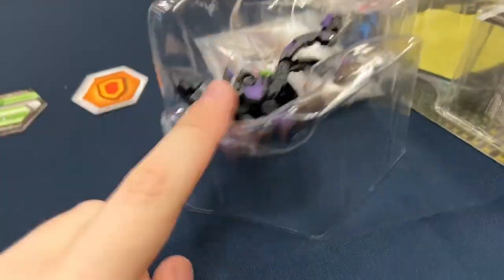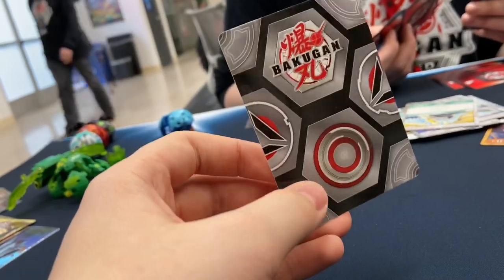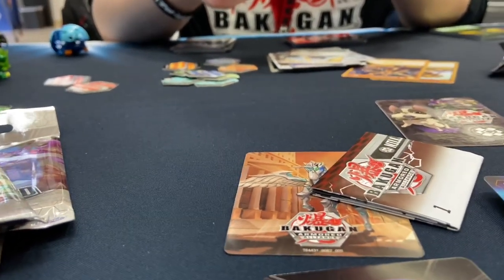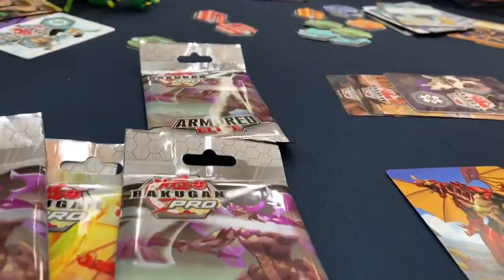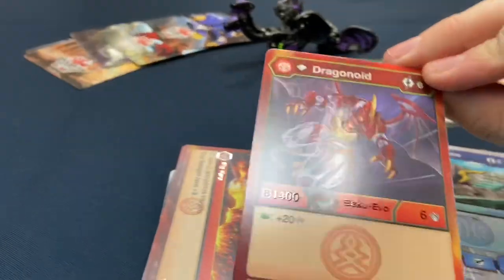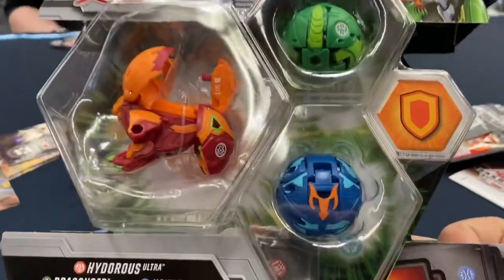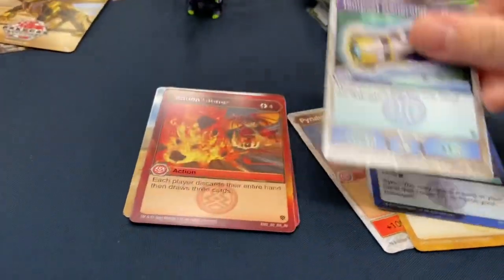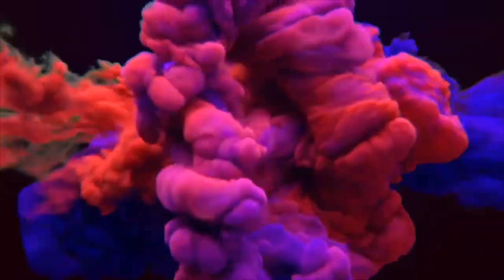BAKUGAN ARMORED ELITE 10 Pack Opening!!! | Bakugan Armored Alliance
Being able to open all these packs at the Spin Master HQ was just so surreal - I’m sure you can hear and feel my excitement through this video! Don’t worry - vlogs are still coming, I just have SO MUCH FOOTAGE to edit! I think if I added up the vlogs from all 3 days into one video it two and a half hours if not more. Anyway, here’s a pack opening - I hope you enjoy! Deck profile soon!